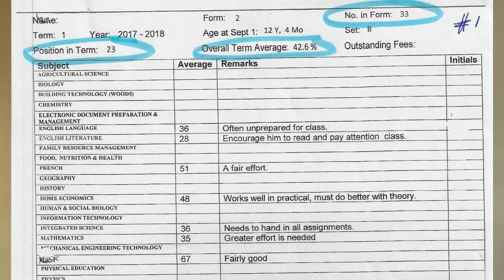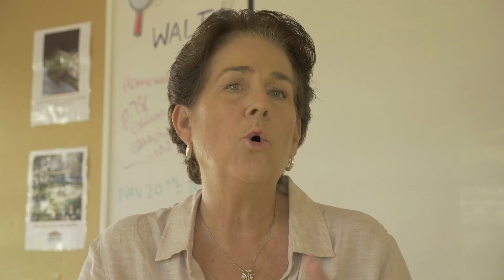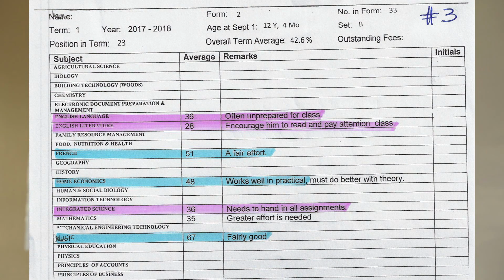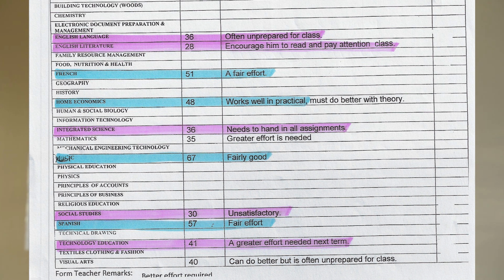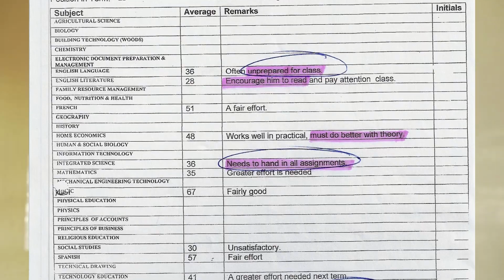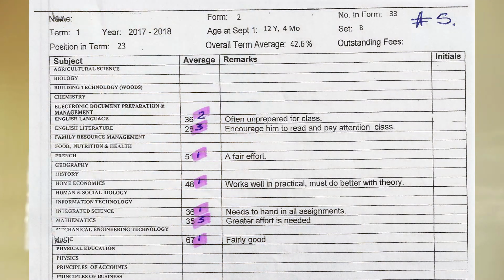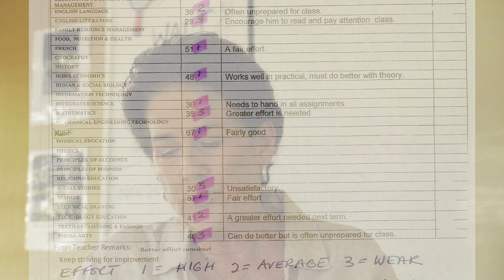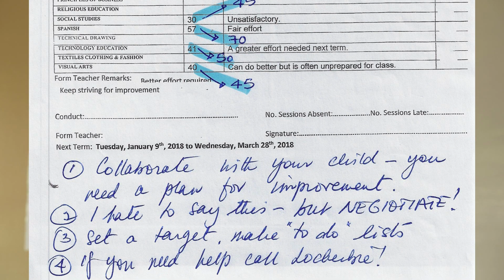How to Interpret your child's School Report